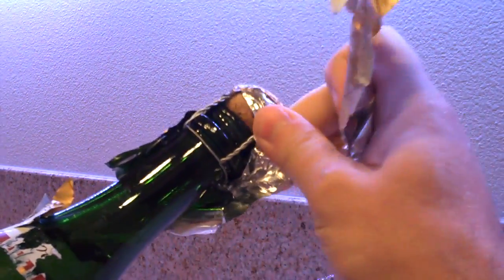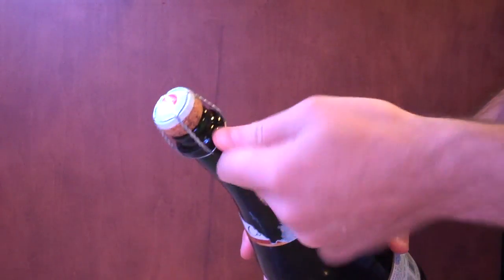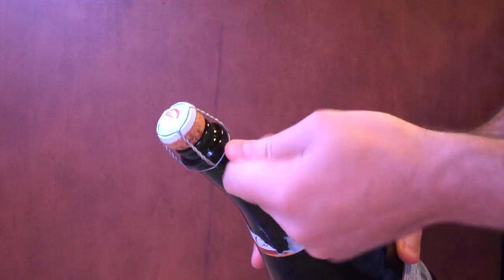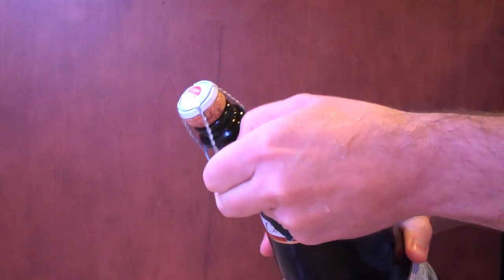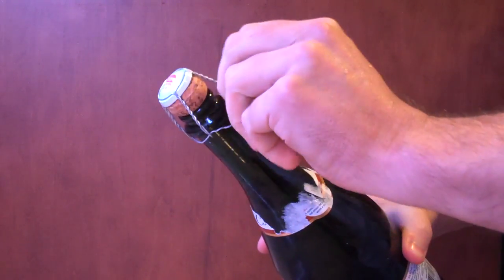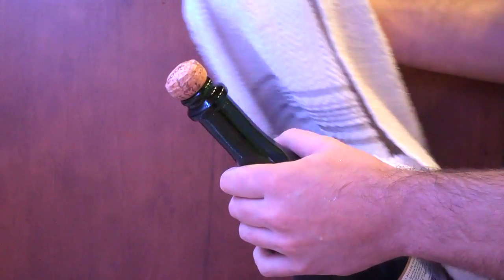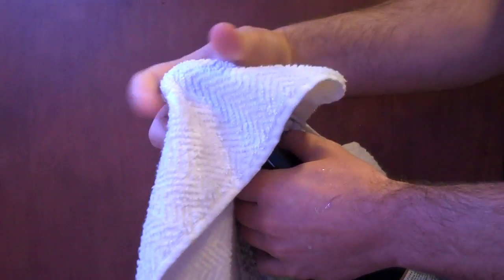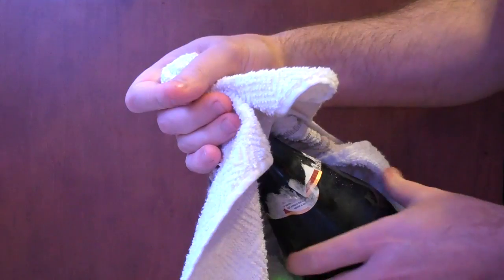How to open champagne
SnackHacks, Snackhack, A Nice Guy's Guide to Cooking for a Lady